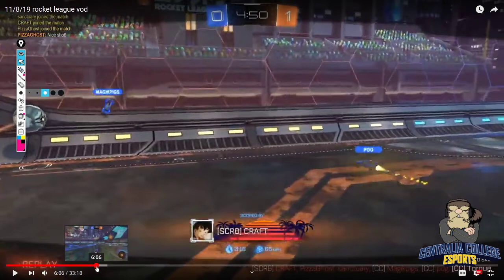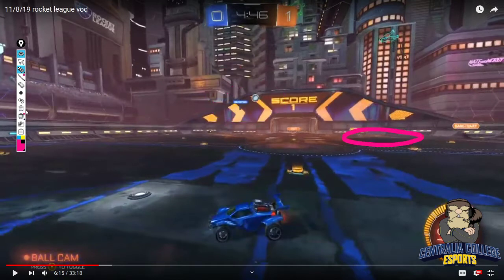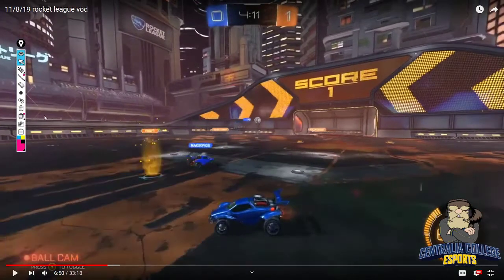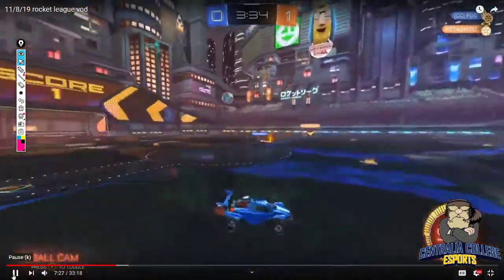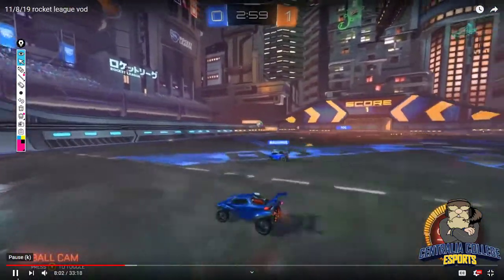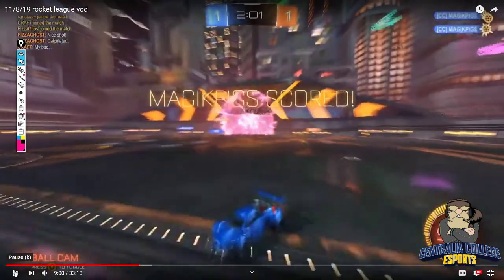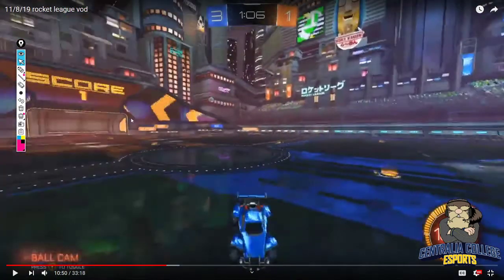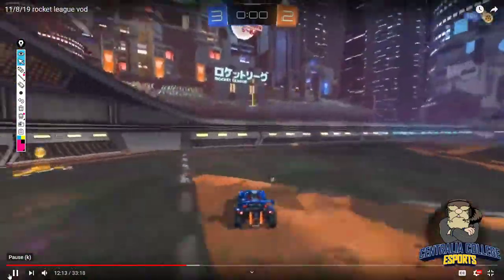Torque - Centralia College - RL - Diamond